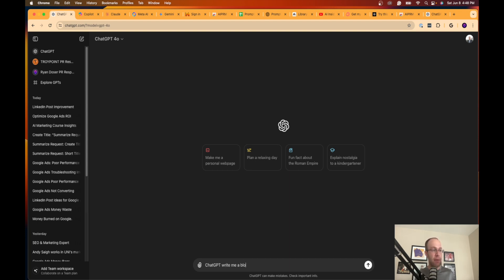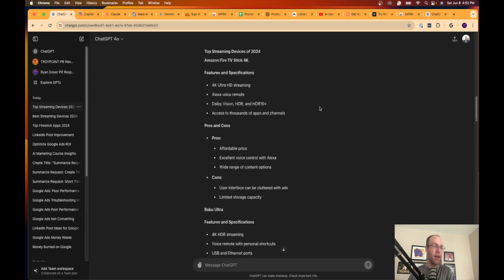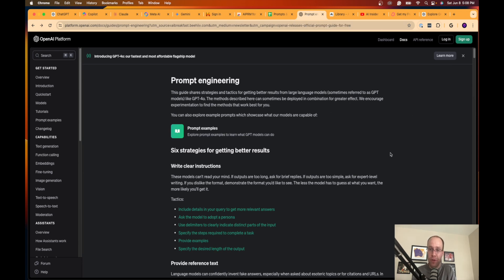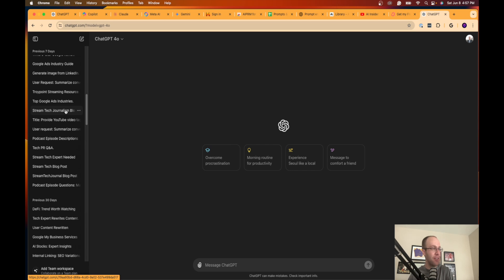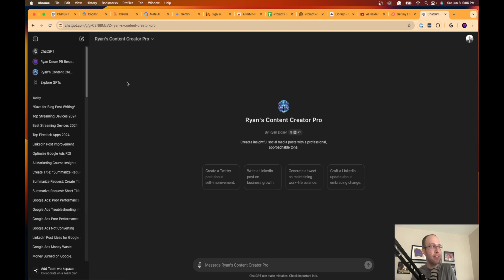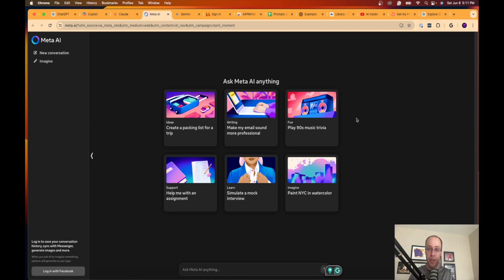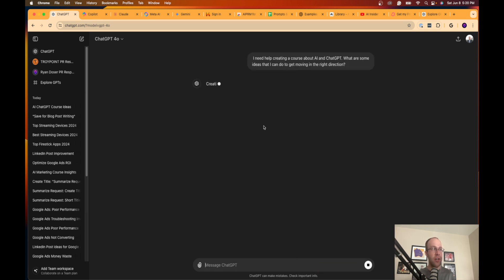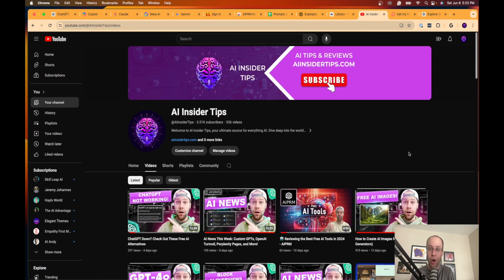5 Common ChatGPT Mistakes in 2025 (99% of People Use ChatGPT Wrong)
This video explains the most common mistakes people make on ChatGPT and how to avoid them.

Time Stamps:
0:00 Intro
0:38 Mistake 1
1:23 Mistake 2
7:22 Mistake 3
10:59 Mistake 4
13:40 Mistake 5
16:11 Outro